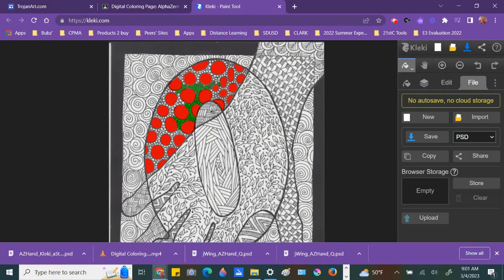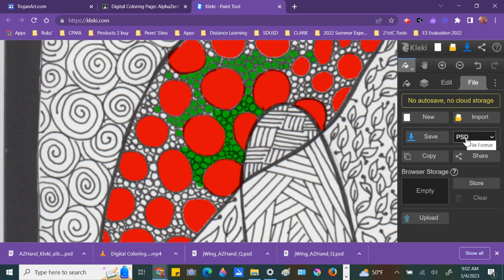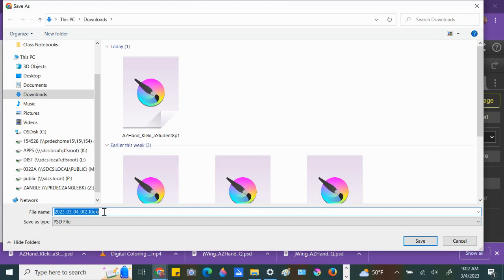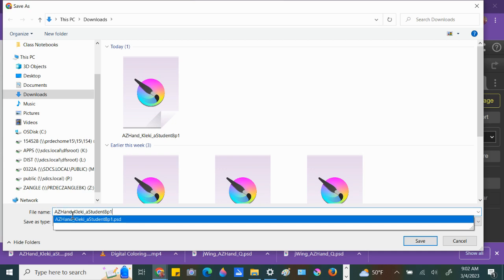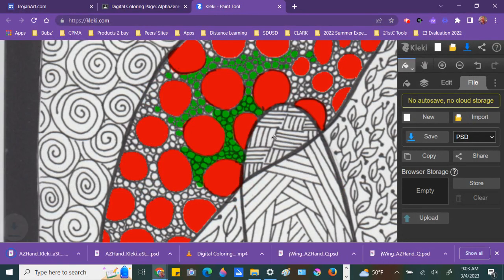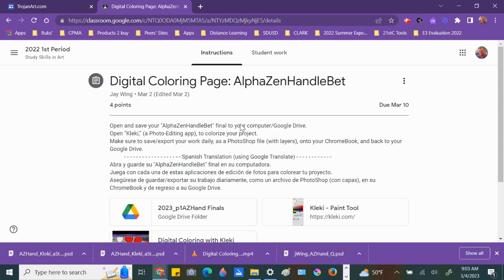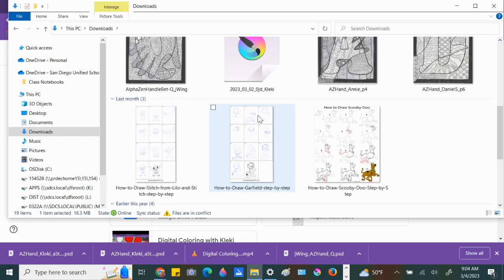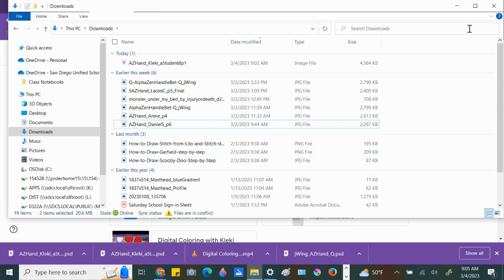File-Naming Convention for Digital Art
This is how I'd like your electronic files to be named:
"AZHand_Kleki_aStudent8p1"
The "AZHand," is the name of the project
"_Kleki_" is the painting app we used to create the file (we'll be using other applications like "Photopea," "Krita," and others, so you will replace "Kleki" with one of these).
"aStudent" will be replaced with the first initial of your first name (notice that it's a lowercase letter) and your last name spelled out, beginning with an upper case -- or capital -- letter.
Remember to always save your files as a .psd (PhotoShop Document), until you've completed the project, and then save the final as either a .jpg or .png
to place into your Portfolio Slides Show.